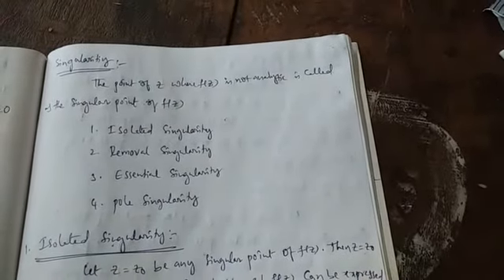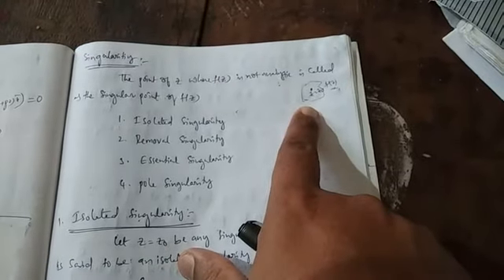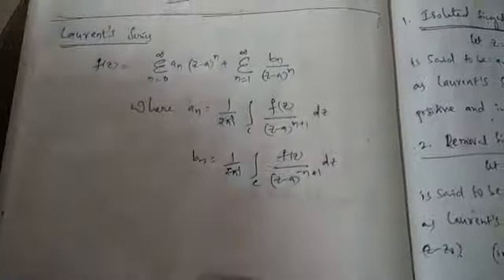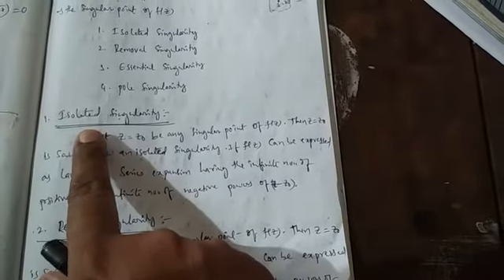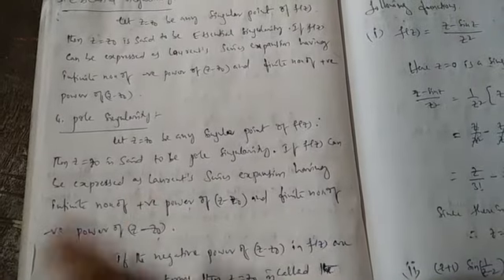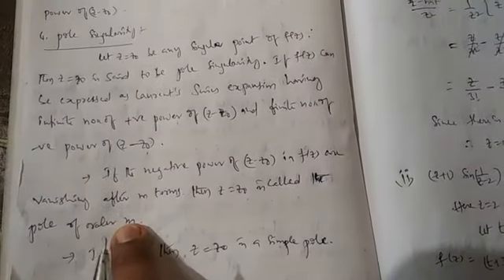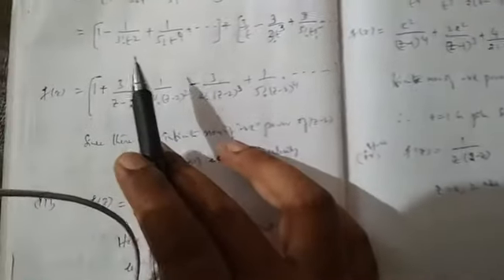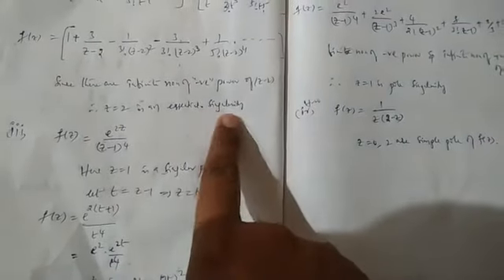Singular point and types of singularity